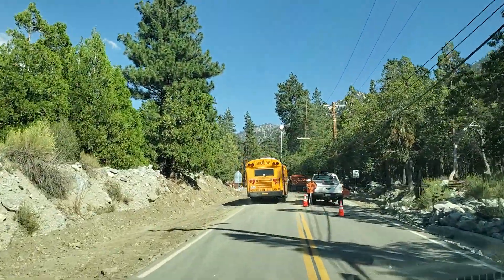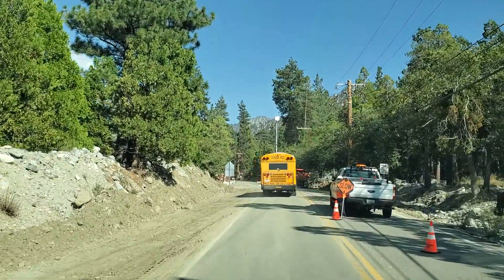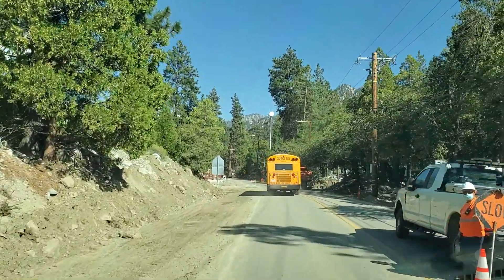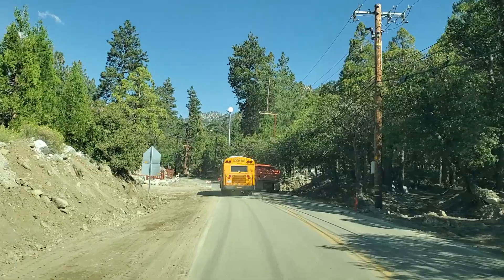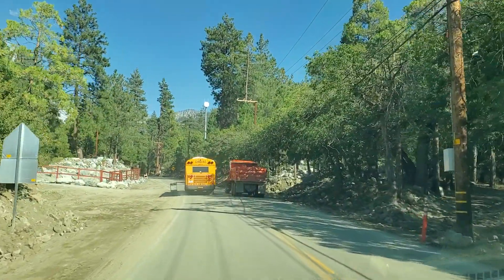Forest Falls mudslide cleanup weds Aug 17 2022. San Bernardino County Roads dept getting it done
Just a reminder, we have moved the Redlands Buzz Facebook group to Mewe. Please download the Mewe app and search for "Redlands Buzz". See you there for the latest news, food reviews, humor and fun.